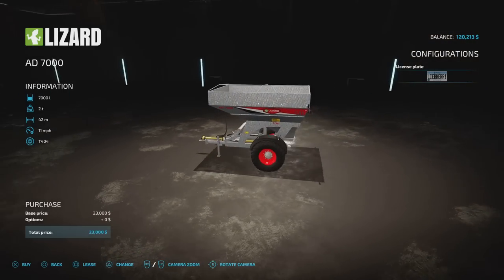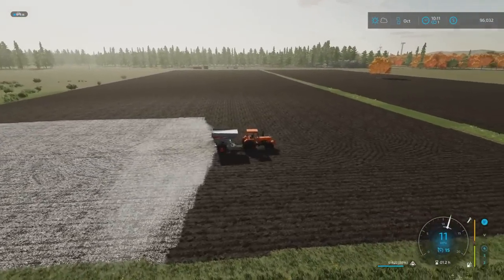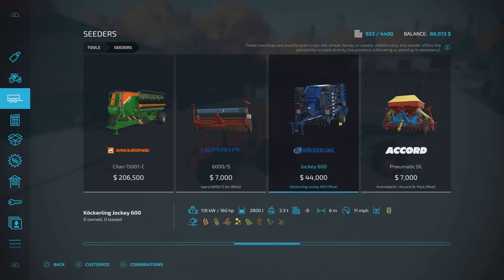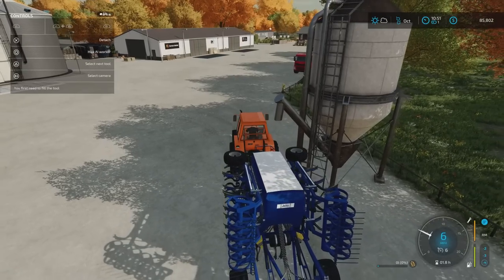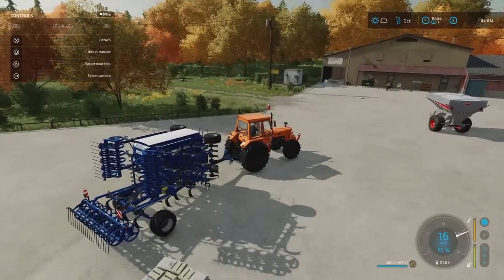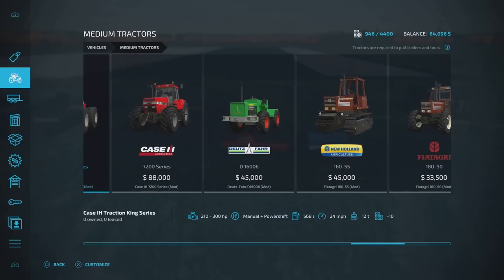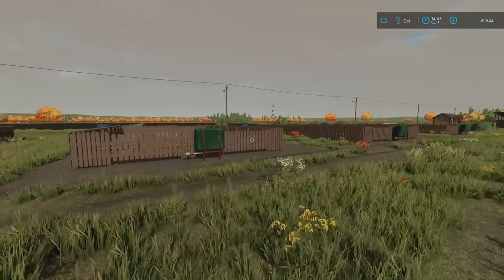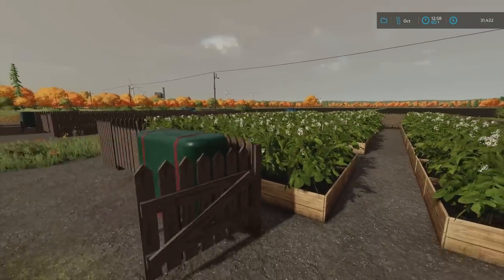FS22 | THE WESTERN WILDS | 6 | I BEG YOUR GARDEN! | Farming Simulator 22 PS5 Let’s Play.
FS22 | THE WESTERN WILDS | 6 | I BEG YOUR GARDEN! | Farming Simulator 22 PS5 Let’s Play. Map by: ALiEN JiM. I have fields to lime, seed and roll. I also want to build and set some open air gardens. Lot’s of to-ing and fro-ing today!

Normal economy?
1 day months.

Mods used: Front Lifter By: Peppe978, LIZARD Subsoiler 6MT/9MT By: Blacksheep Modding, Multifruit Buying Station By: 82Studio, Hobo Farmhouse Pack + Open air Garden By: Oma Tana, Liebherr TL 436-7 By: KRKZ-modding, Toolbox + Sell Everything By: Schultz Modding, Fiatagri 180-90 By: Peppe978-Fsi Group (Too noisy!), Placeable Log Bridge By: Cazz64/OAG, Farm Supply Pack By: The Lort, Slurry Yard By: MISSYB, Adurante R200A By: DD ModPassion, Lizard F100 By; Farm Centro Sul, Light Weight + Lizard Personal Lighting By: Mantrid, Fiat 1000/1300 DT Super By: raulycristi1 (VSR Modding Sur), Mobile Wood Sellpoint + Liftable Pallets And Big Bags By: Jos, Lizard Forage Pickup By: FluffyMods, Buyable Manure By: MichalLS, GVS 6U By: RusAgroTeh, Lizard Loader 863 with Shovel + Kockerling Jockey 600 By: ARM-Team, Fliegl Lowloader Pack By: HR Forst und Fahrzeugbau, Lizard AD 7000 By: Langreomodding, HW80 Wood Trailer By: Kamilos0397,